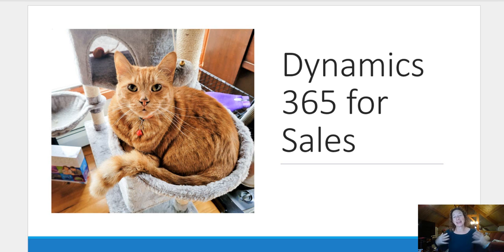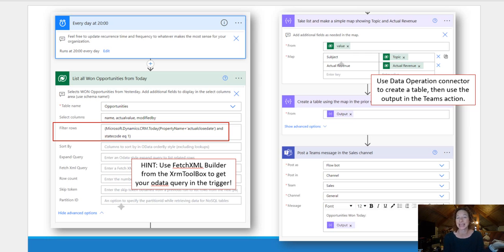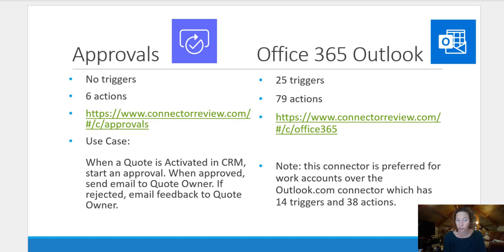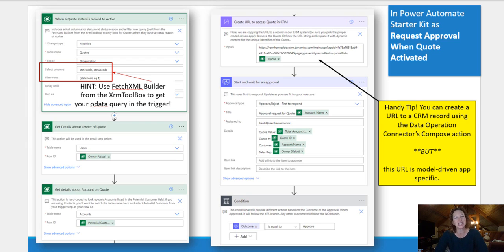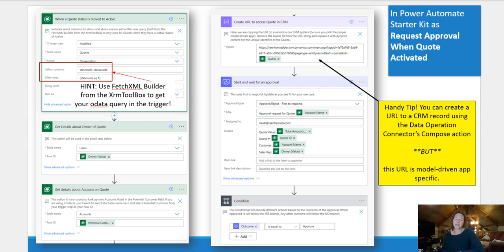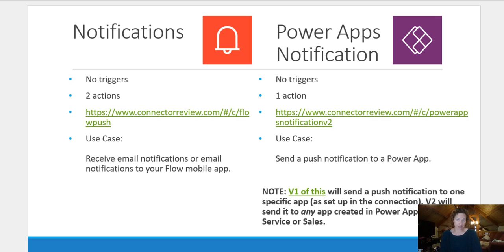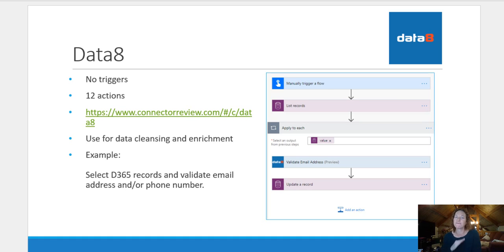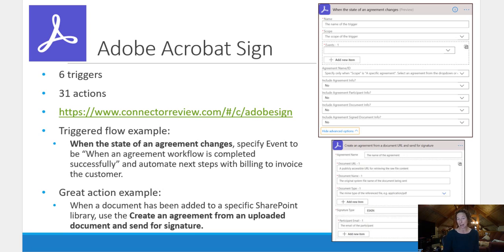Extend Dynamics 365 Sales with Power Automate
Highlights 6 Power Automate connectors you can use (with real-world examples) to extend Dynamics 365 for Sales.

0:00 Intro & Overview
0:50 Teams
2:19 Approvals & Outlook
5:48 Notifications
7:13 Data8
7:41 Adobe Acrobat Sign

Video originally created for dynamicscommunities.com.